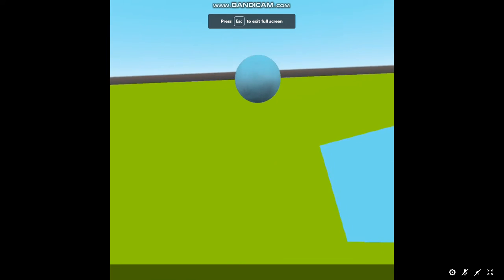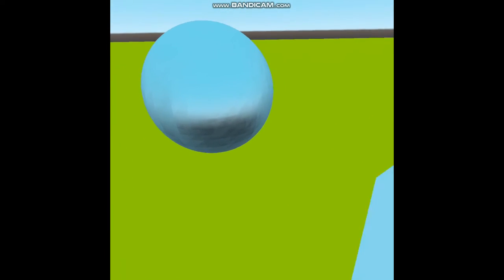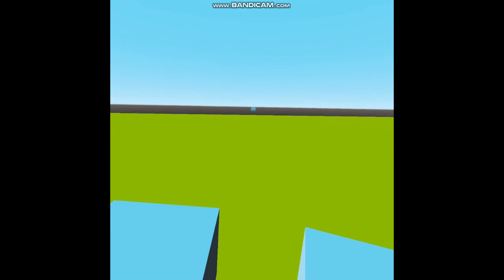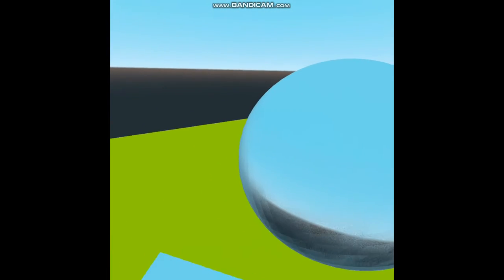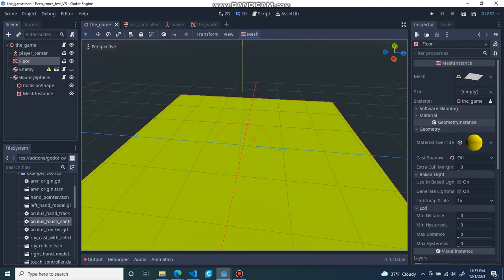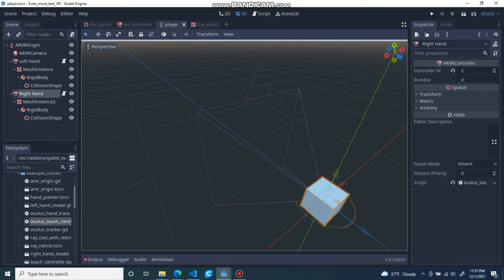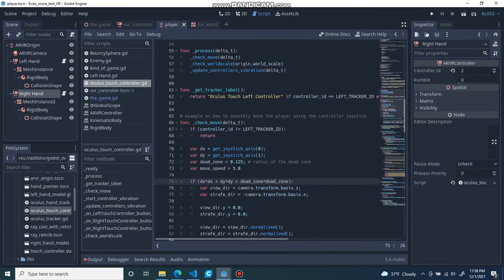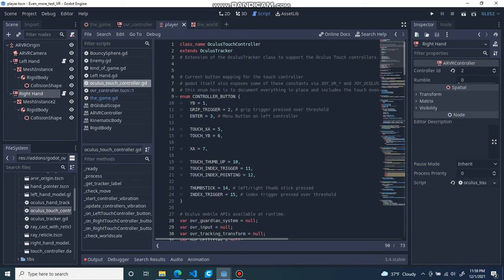A first attempt of Godot VR...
Hello everyone! This is my first time programming a 3D game and also my first time making a VR game as well. This project was incredibly difficult, and I wish that I had made more progress than I did, but everyone needs to start somewhere. I'm hoping to continue developing in VR, but I think that I need a short break for right now!

If you're interested in looking at the code, I have it up here on Github: